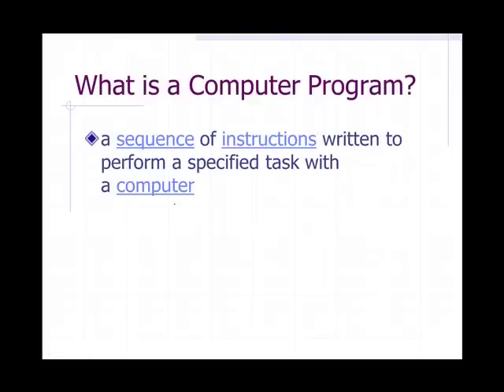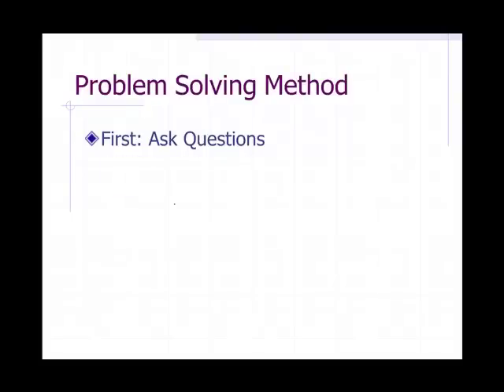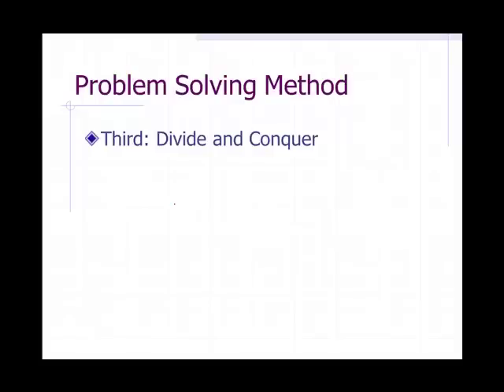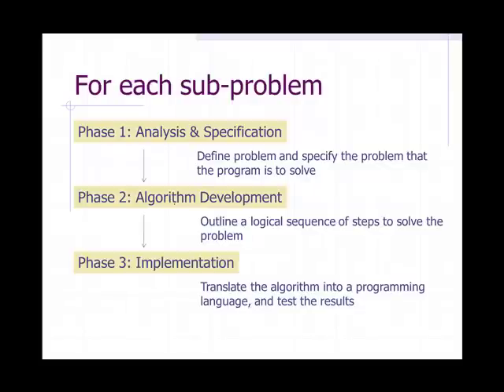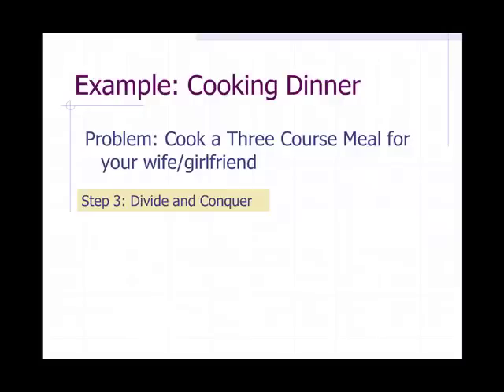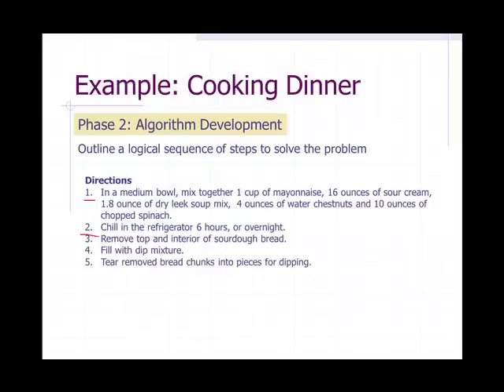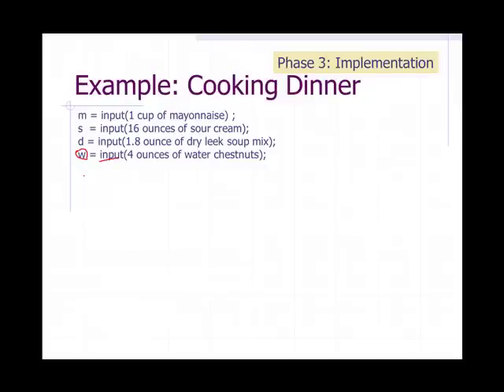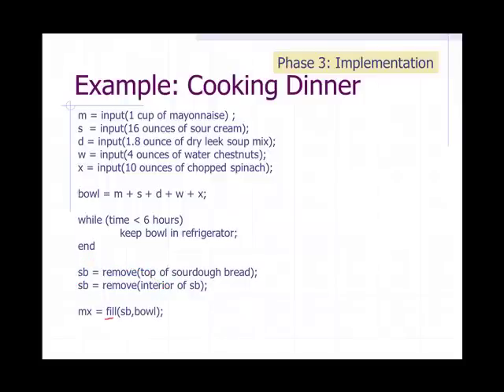CSC 106 Lecture 6 | Programming - Part 1 | Introduction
In this Lecture is Part 1 of 3, Lecture Notes